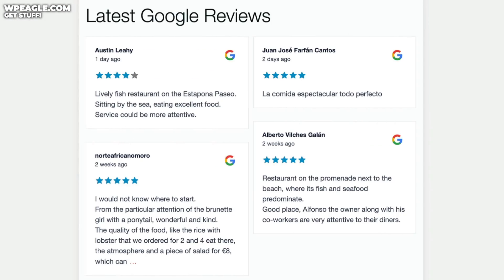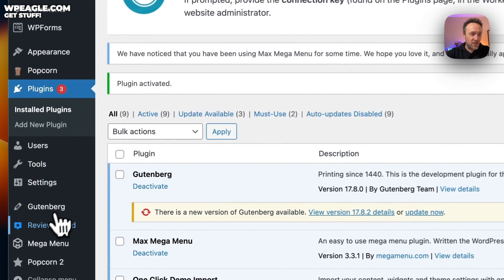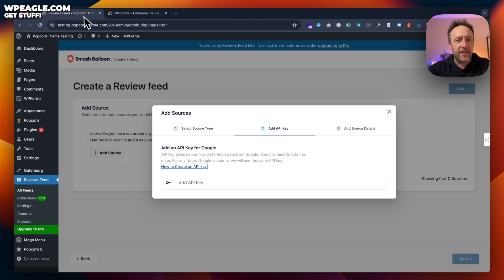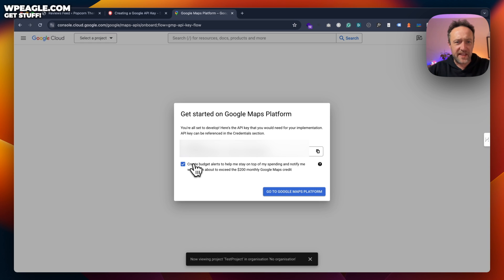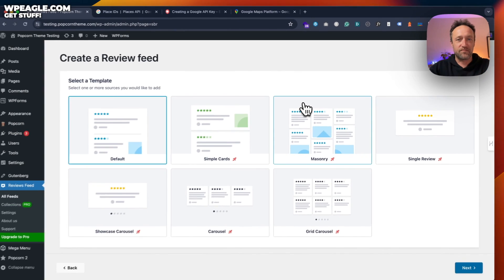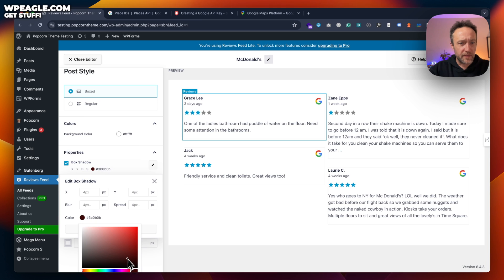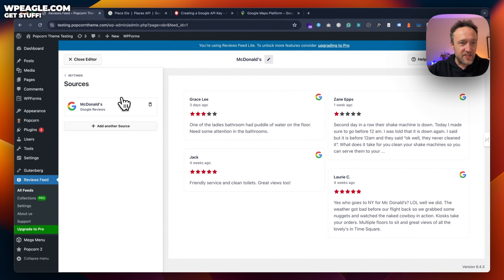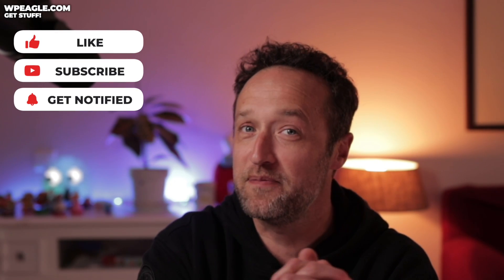How to Add Google Reviews to WordPress 2024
Here's how to embed Google Reviews into your WordPress website.